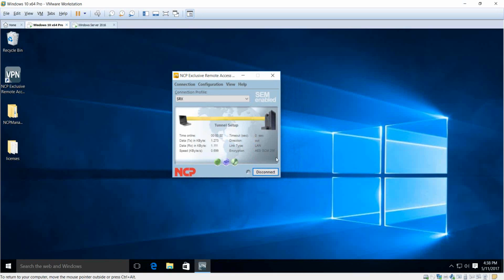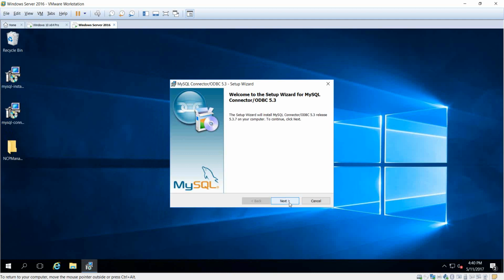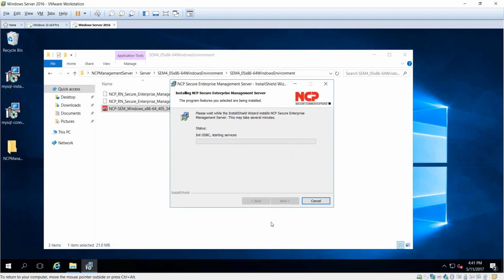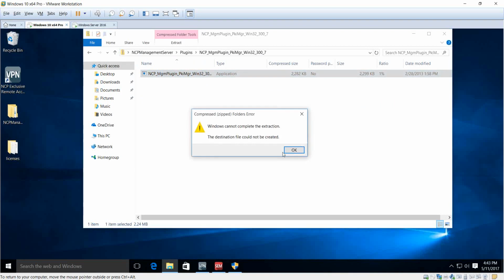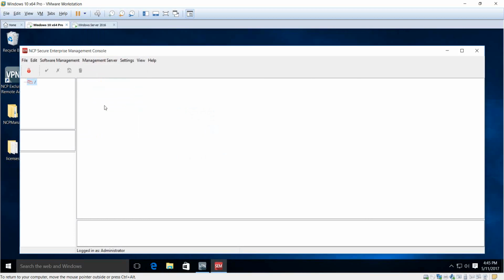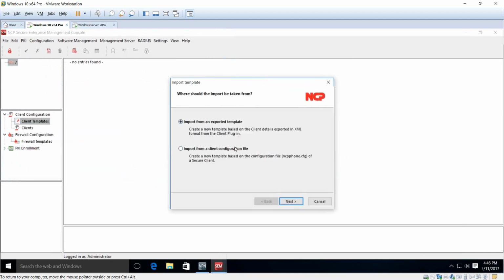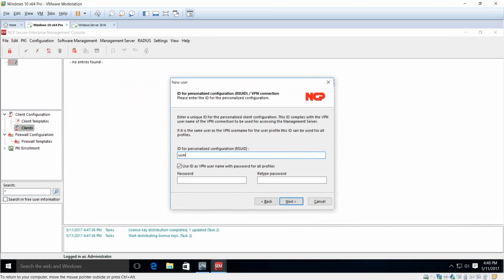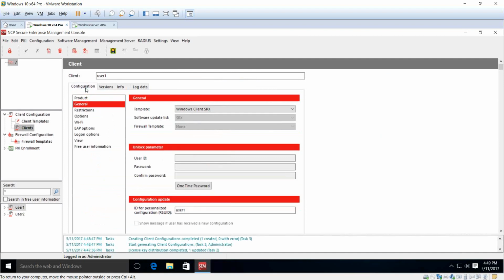Installation NCP Secure Management Server